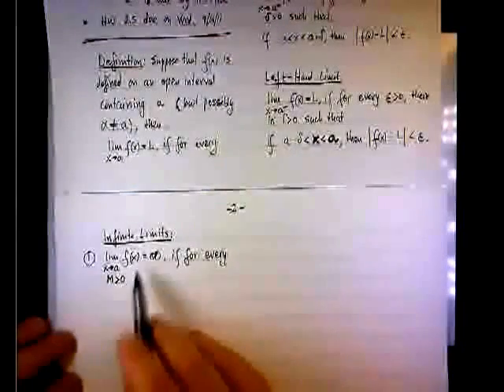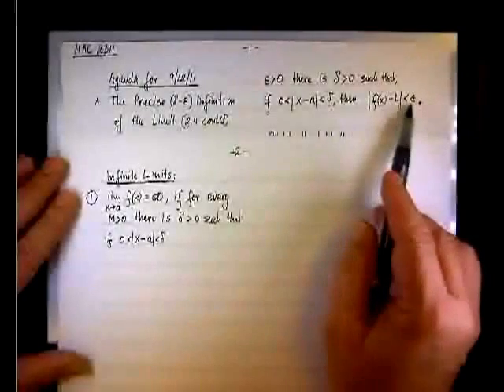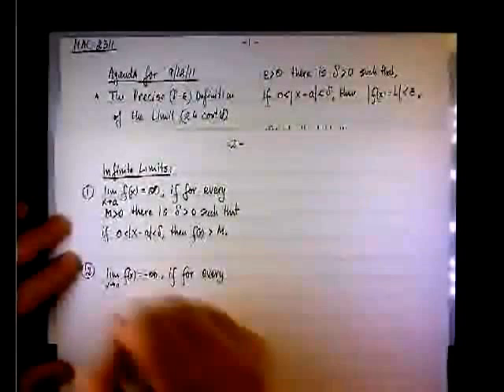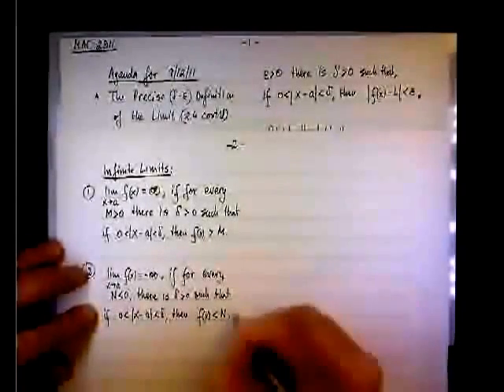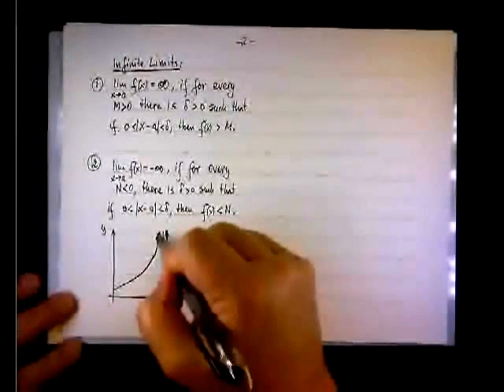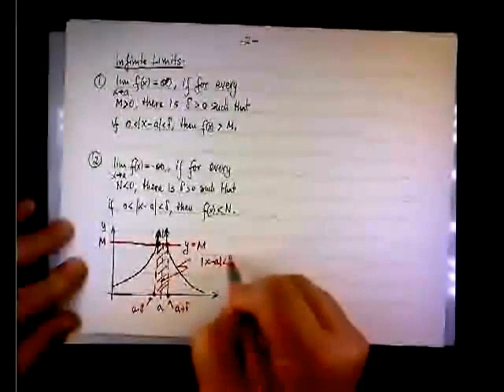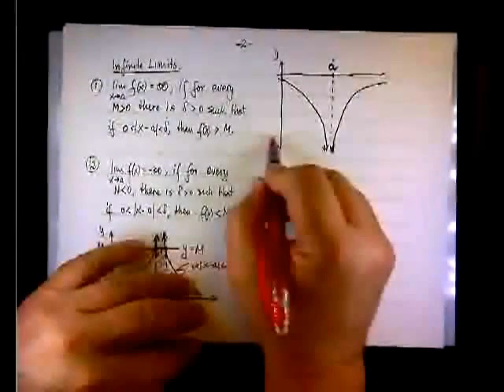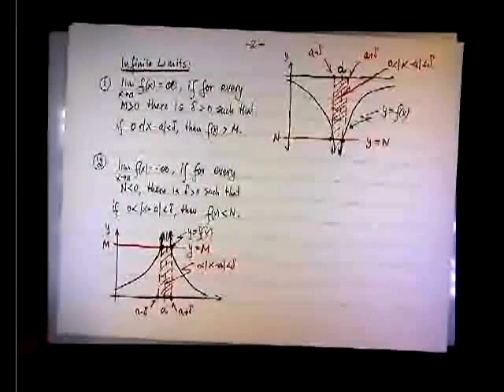The Delta-Epsilon Definition of Limit at Infinity.mp4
Calculus 1; Precise Definition of the Limit